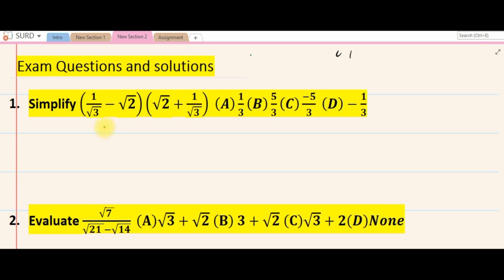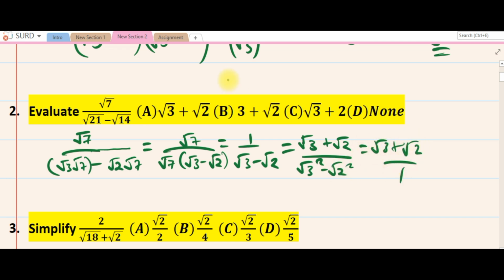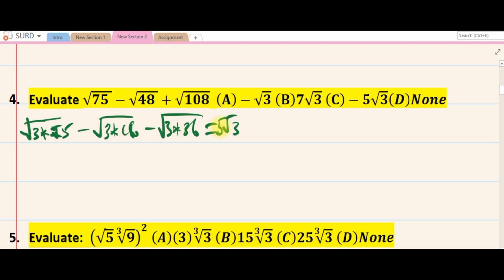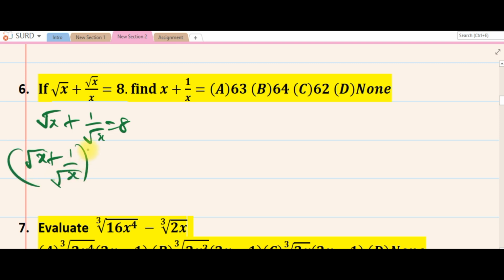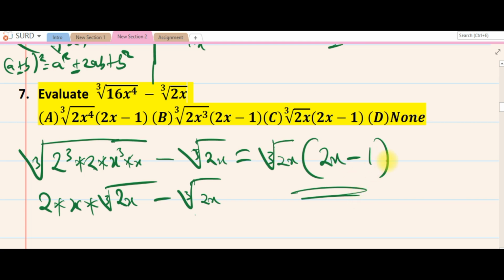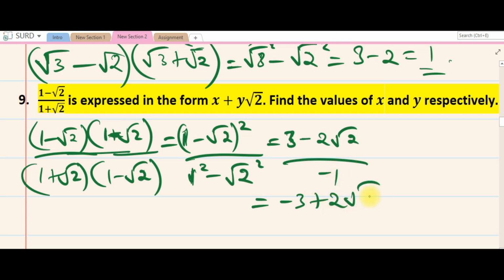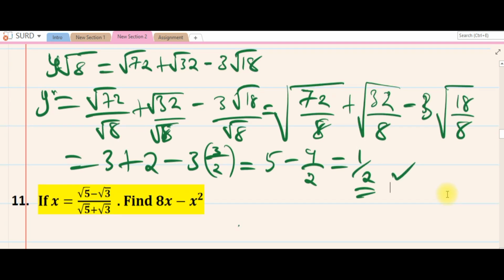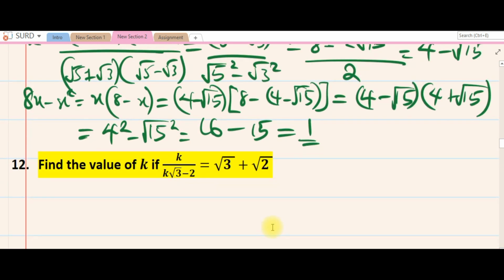Surd exam question 1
The video covers some exam questions on surd.